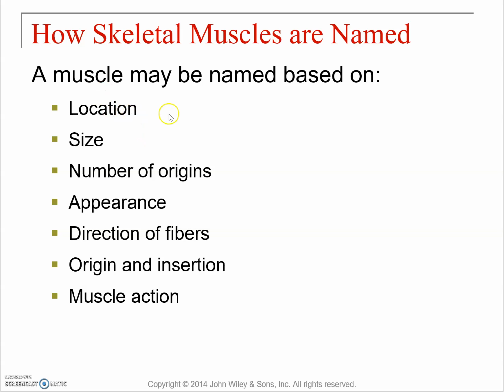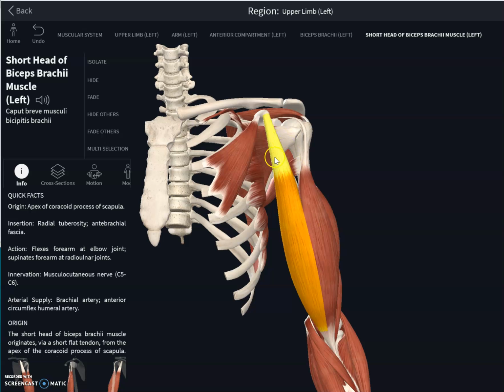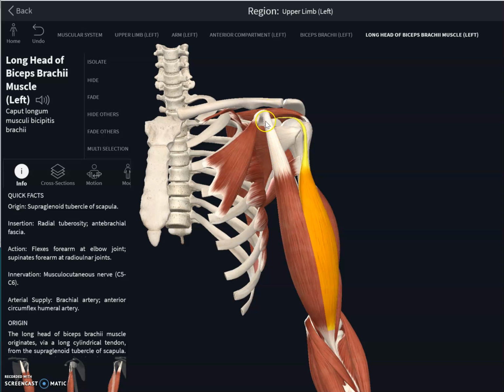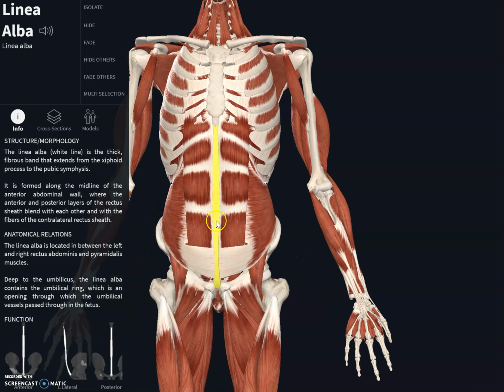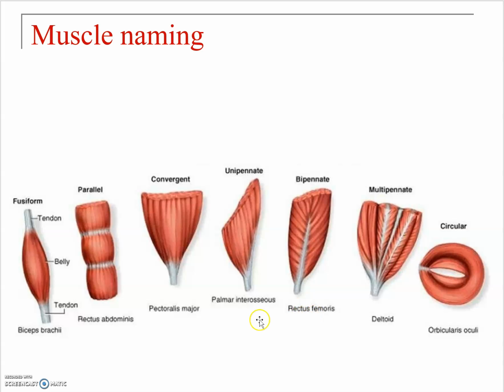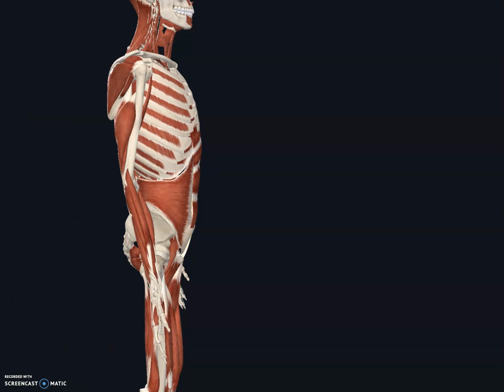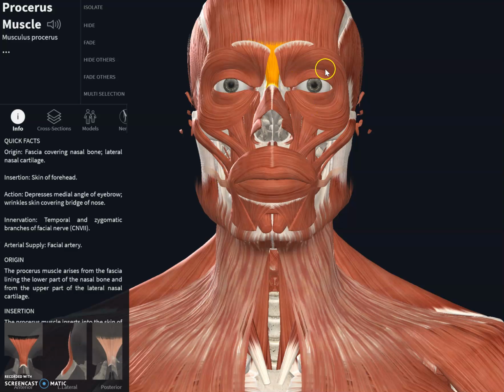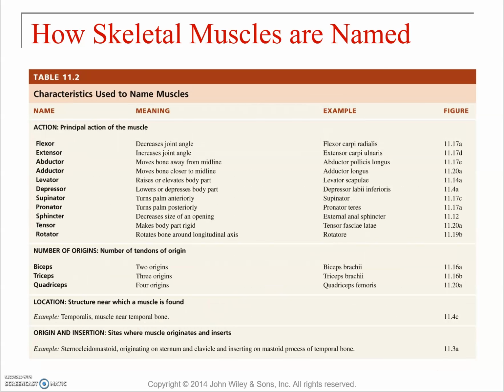How are muscles named